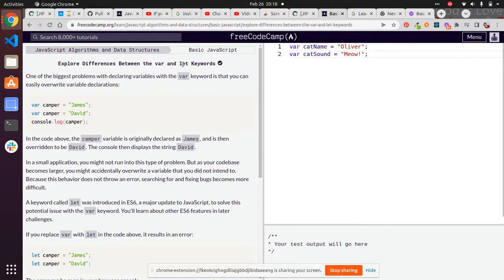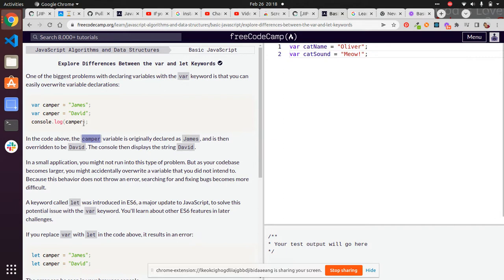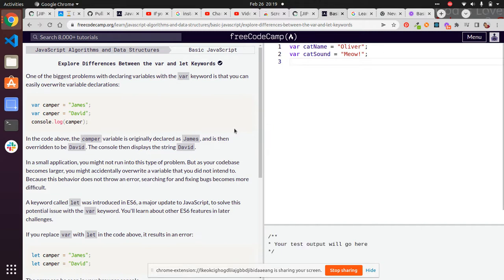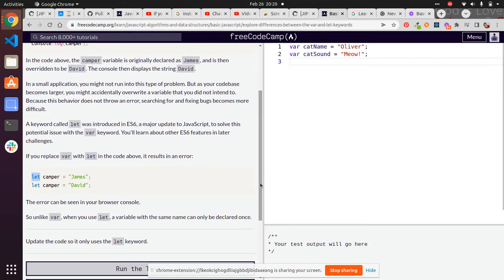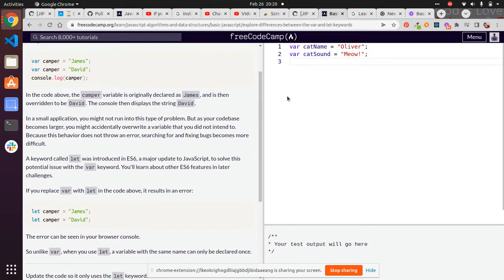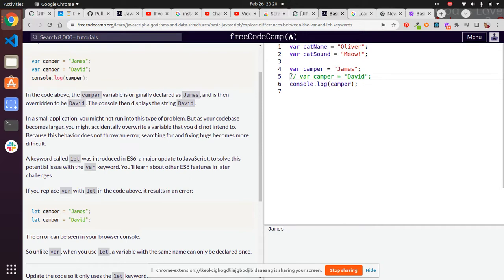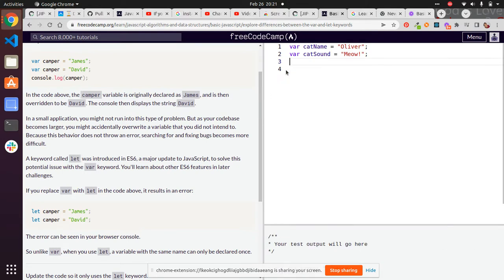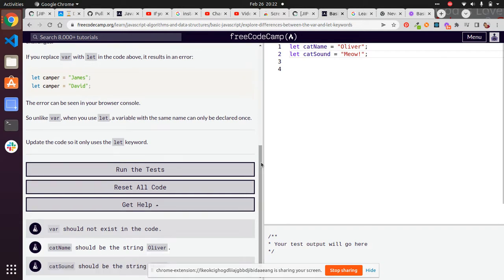Lesson 9 | Basic JavaScript | Explore Differences Between the var and let Keywords